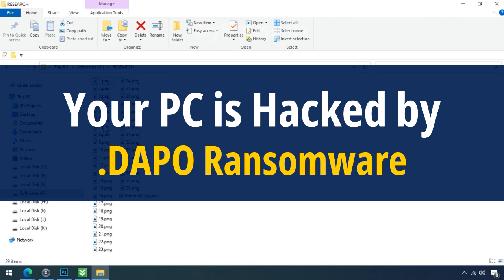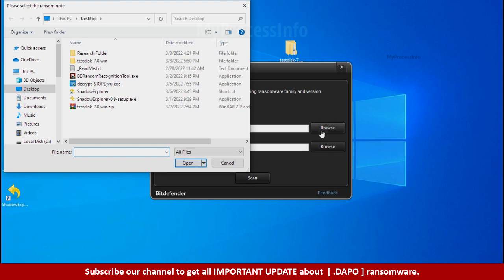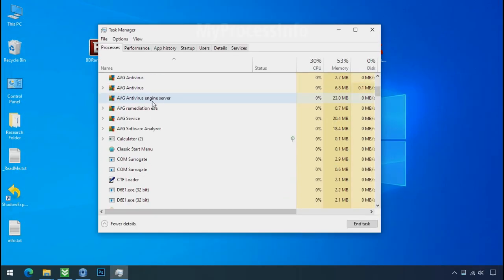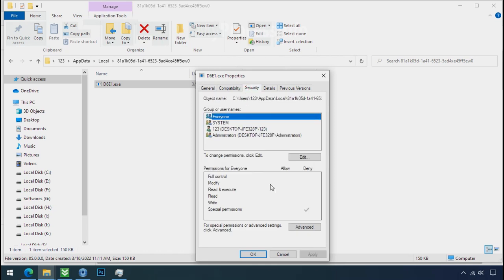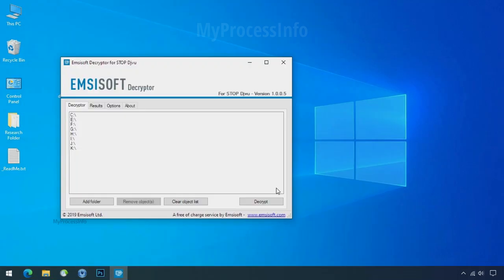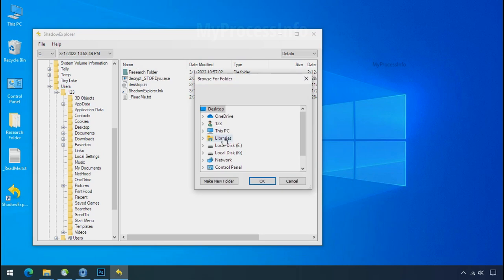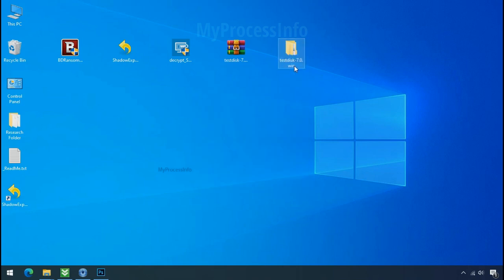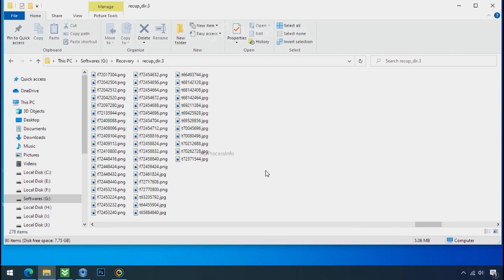[SOLVED] How To Remove DAPO Virus, [ .DAPO djvu File Recovery ]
Your PC is hijacked by DAPO virus. .DAPO djvu virus encrypts all of your personal files and demands a ransom to buy the decryption key. In this video, we have explained how to decrypt the .DAPO encrypted files.

Just follow some steps to remove .DAPO file virus from your PC.

DAPO virus Removal Assistance:-
[Note: All these .DAPO ransomware decryption tools/software are Free Of Cost.]

1) Download the DAOP file Virus Recognition Tool.

2) Download the Ransomware Decryptor Tool.

3) Download The ShadowExplorer Software.

4) Download the PhotoRec Recovery Software.